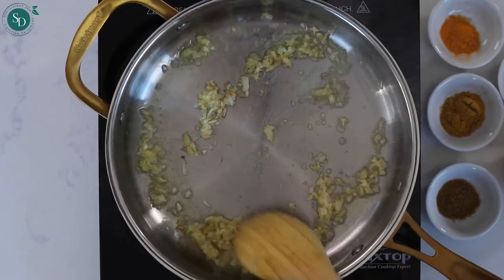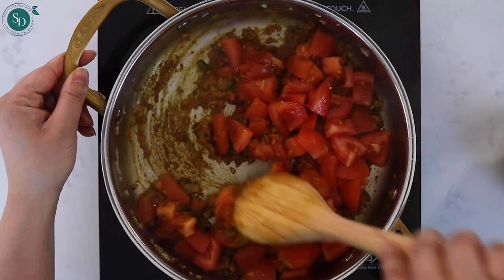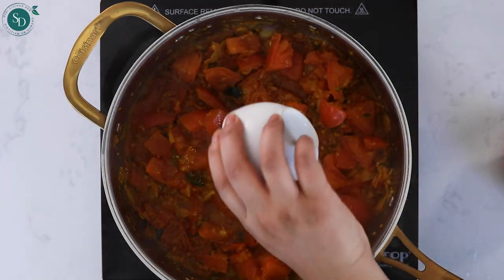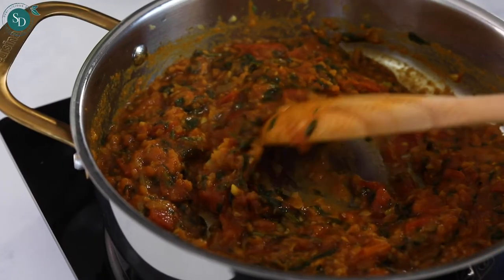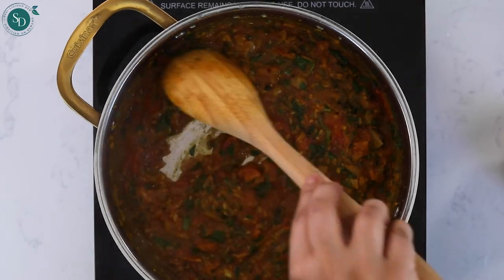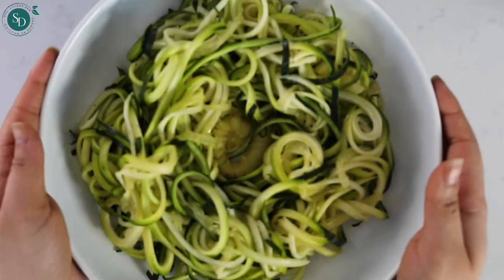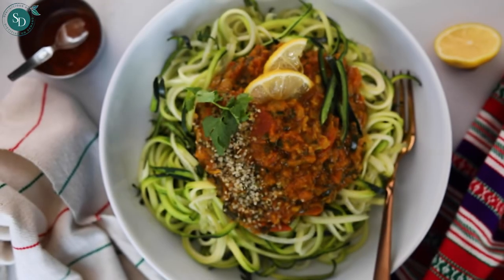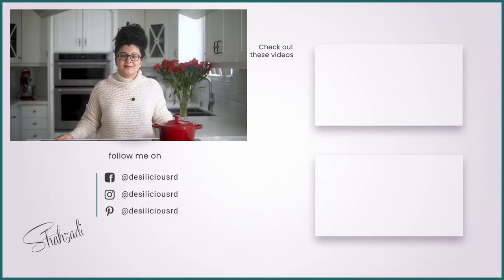Easy Curry Sauce Recipe With Zucchini Spaghetti Noodles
In today's episode of the Desi~licious Den: Dietitian on Demand, Shahzadi shows you how to make a quick and easy curry sauce recipe - served with spiralized zucchini noodles.

It's the perfect pick if you're looking for easy and healthy Indian recipes for dinner. The curry sauce is also gluten-free and low carb. The warm tomato curry sauce heats through the raw spiralized zucchini to create a flavour-packed quick and easy recipe with al-dente spaghetti noodles.

📌Learn how to make this easy curry sauce and get the step-by-step recipe

EASY CURRY SAUCE WITH ZUCCHINI SPAGHETTI NOODLES

✅INGREDIENTS
▢ 1½ tbsp olive oil extra virgin
▢ 3 garlic cloves, large, crushed
▢ 2 in ginger finely chopped
▢ 1 onion finely chopped
▢ 2 tsp curry powder madras
▢ 2 jalapenos optional, adjust to taste
▢ 3 tomatoes medium, cut into small chunks
▢ ¾ tsp salt sea salt, adjust to taste
▢ ½ lemon juice, small-sized lemon
▢ 1 cup cilantro washed, finely chopped
▢ 3 zucchini small/medium, washed, ends trimmed, skin on

✅INSTRUCTIONS
Curry Sauce
⓵ In a large pan, on medium heat, add olive oil and fry garlic and ginger until lightly golden.
⓶ Next, add onion, stir and continue to fry until golden.
⓷Follow with curry powder, paprika, cumin, turmeric and jalapenos. Turn the heat on low to prevent the spices from burning. Once the spices release their aroma, stir in the tomatoes, cover and cook for 5-7 minutes.
⓸Once the tomatoes are soft and mushy, follow with salt, lemon juice and cilantro. I use my spatula to "mash" and break up any larger tomato pieces. Once done, you will end up with a thick and delicious Indian curry sauce.

Zucchini Noodles Spaghetti
⓹Now it's time to spiralize the zucchini. Use an attachment for your stand mixer or a hand-held spiralizer to create think zucchini noodles spaghetti.
⓺To serve, pour the curry sauce over the zucchini noodles spaghetti, mix to coat every spiral and enjoy hot.

For more inspiration on living a healthy life, ethnic food recipes, and more - drop by Shahzadi's blog

❓Do you have a question about diet, nutrition and healthy living? Leave a message in the comments section below.